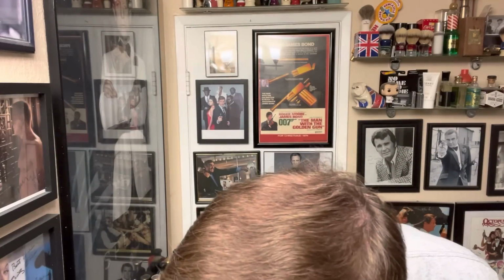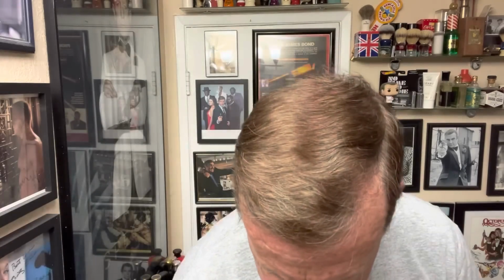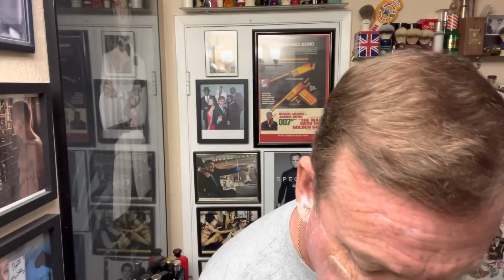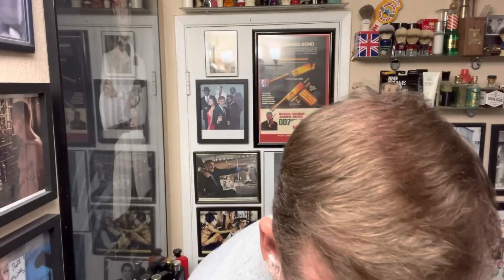Cremo Barber Grade Razor. Unboxing, 1st use and opinion. Barbus & Rich Man Shaving Brush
Doing a shave today with the much requested Barber Grade Razor from Cremo. Lots of viewers have asked for this one, so I’m trying it for the first time today.

The Cremo Barber Grade Razor is designed to the highest standards – ours. Each cartridge features five durable blades, three layers of comfort coating, a coated guard bar and lubricating pools of Cremo’s famous impossibly slick Shave Cream formula which helps fight razor burn, nicks and irritation for an astonishingly close and comfortable shave. A stylish, weighted handle promotes proper balance, maximum grip and increased control. For those finishing touches, an integrated pull-back trimmer provides precise edging and shaping of facial hair and hard-to-reach areas like under your nose. We put our all into this razor. Because the best shave of your life doesn’t happen by cutting corners.

Kensurfs Limited Edition 2021 Brush-

Coffee Mug-

Brush- Rich Man Shaving
Shave Soap - Barbus Classic
Razor - Cremo Barber Grade Razor
Blade - Cremo Cartridge
Aftershave - Barbus Classic